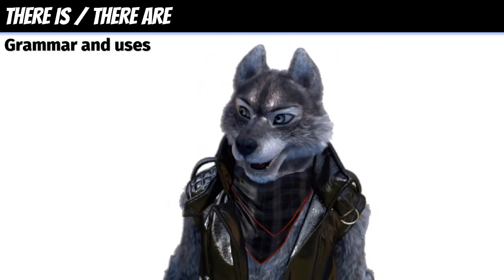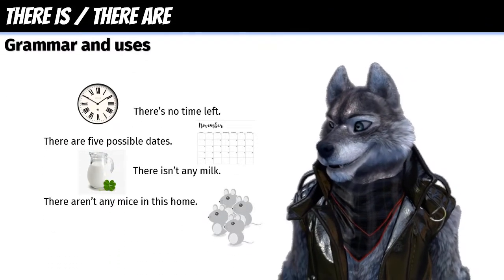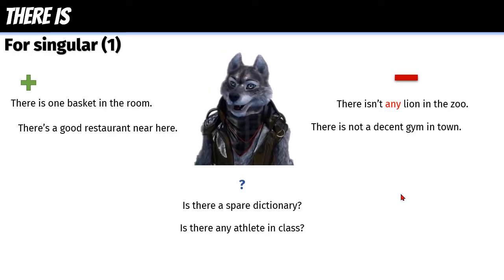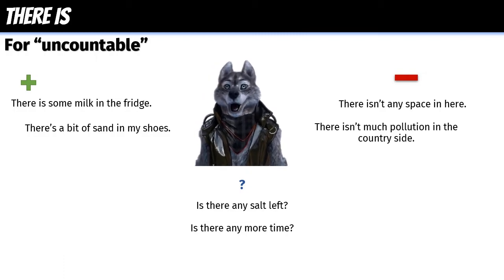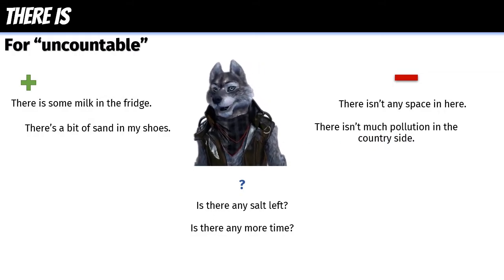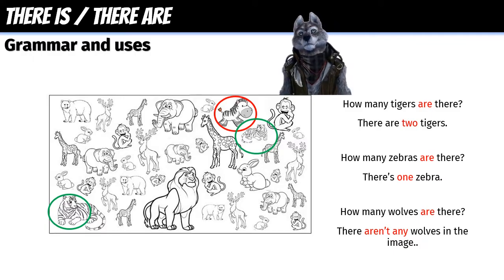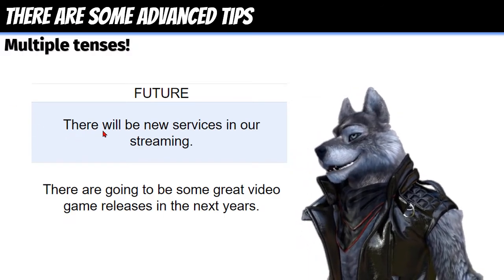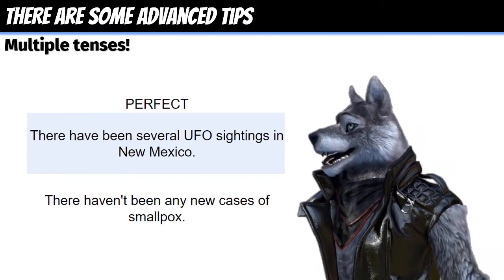How to use the There is / There Are - Grammar Point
In this video, we will see the basic rules and uses for THERE IS and THERE ARE